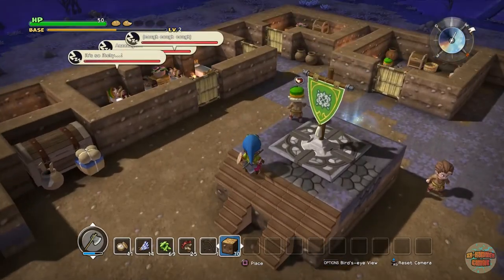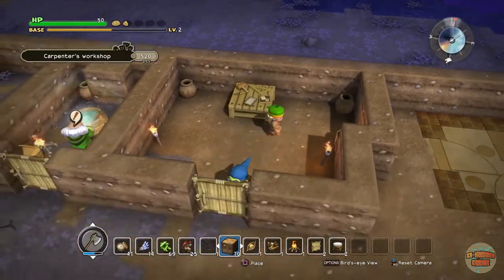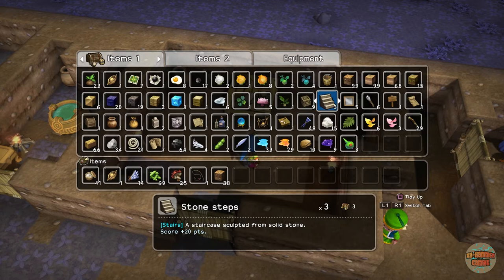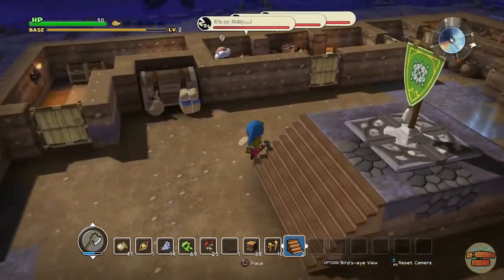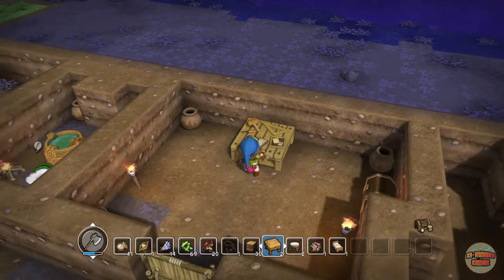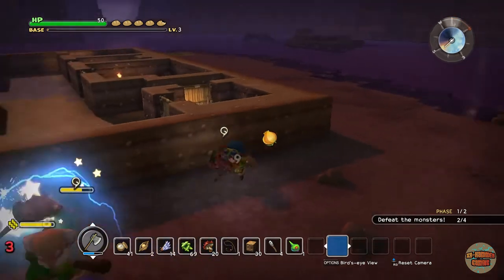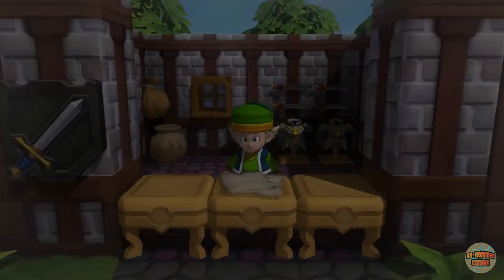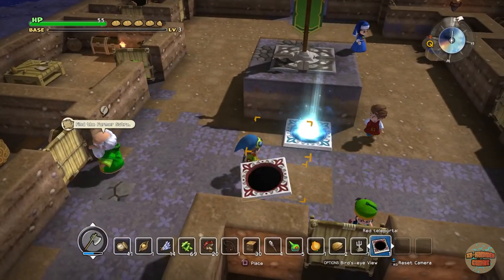Dragon Quest Builders | Playthrough #32 - Sewing Room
Hey guys welcome back to another Dragon Quest Builders video. In today's video I build the Sewing room, raise my base level to level 3 and also do another base defence.